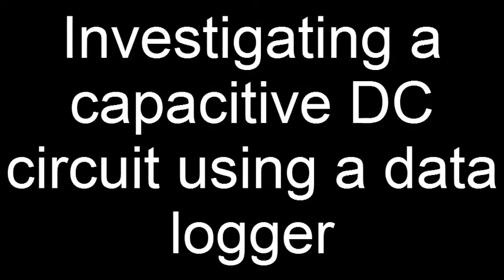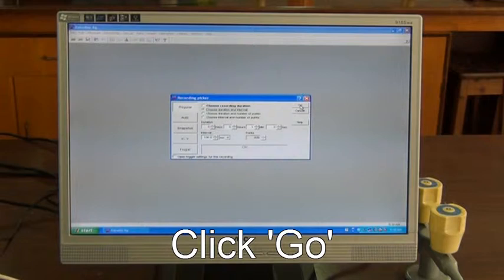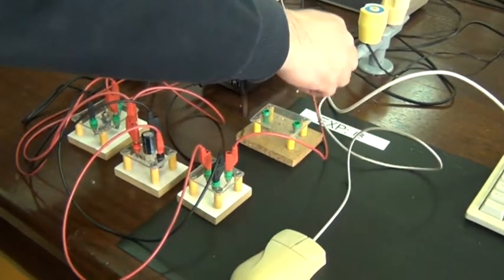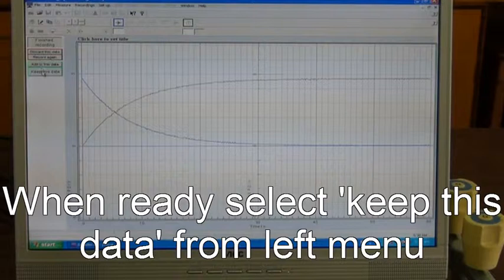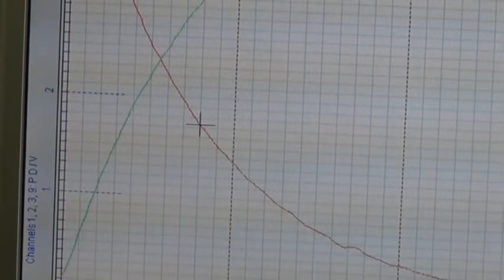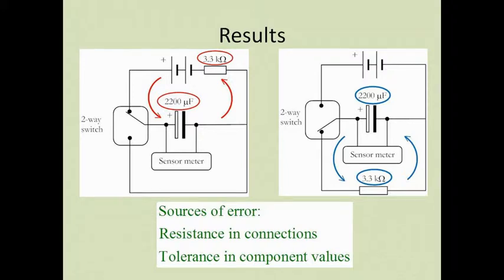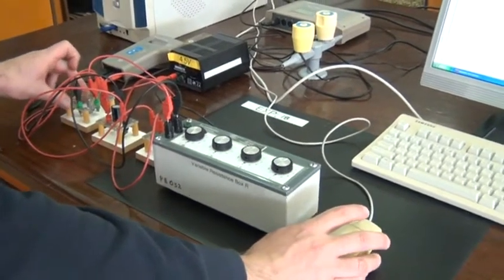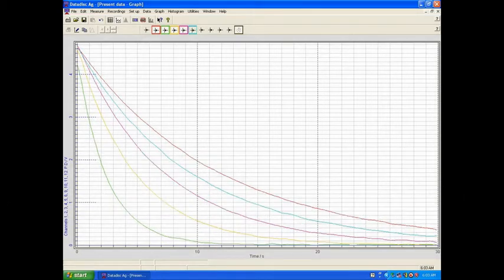Data logger capacitor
Investigating the charging and discharging curves of a capacitor using a data logger. A data logger is useful when data are taken every a short time interval and / or when data are required for a long period of time